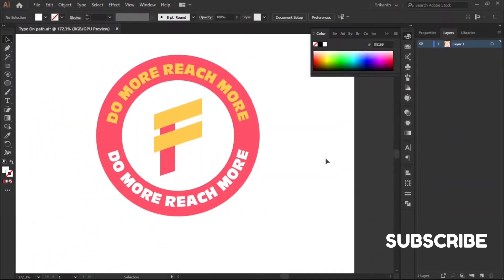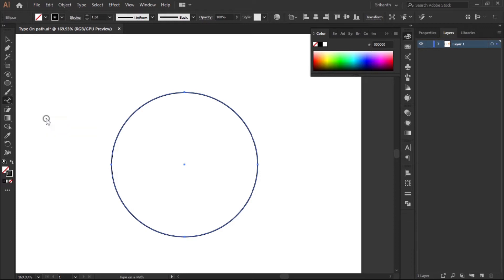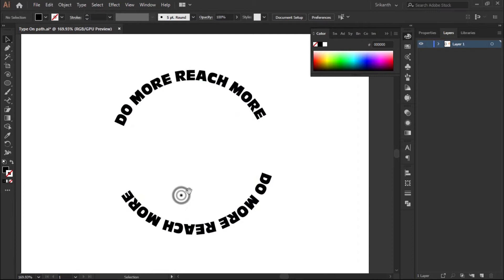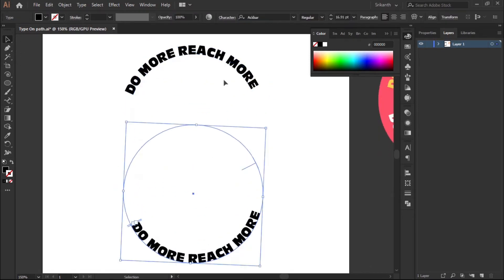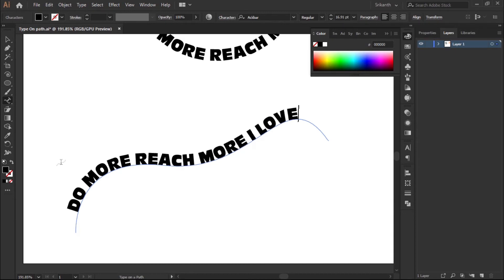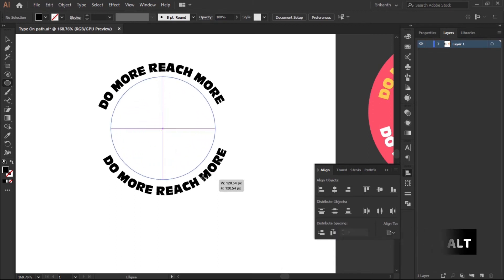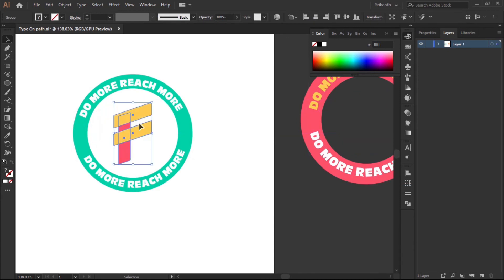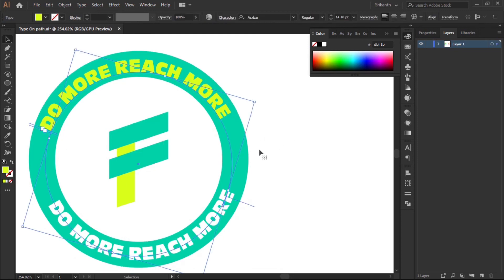Create Round Text In Illustrator | Illustrator Tutorial | Graphic Design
Here is another step by step Illustrator tutorial on how to create rounded text around logos using type on path tool in illustrator

Hope this video helps you get better in illustrator